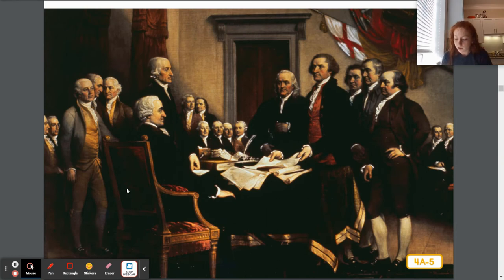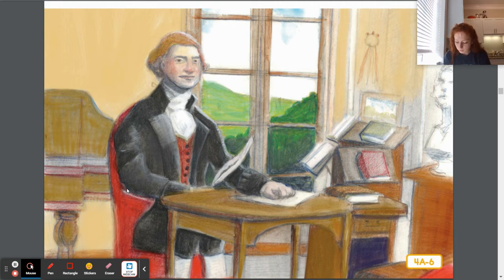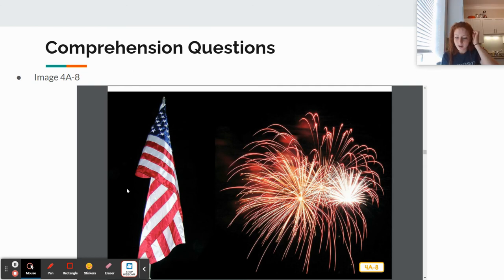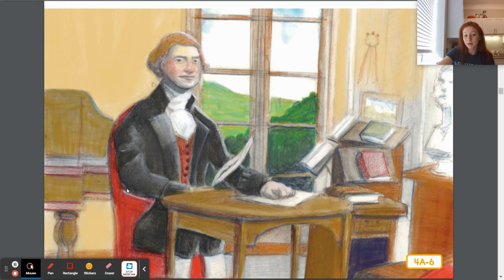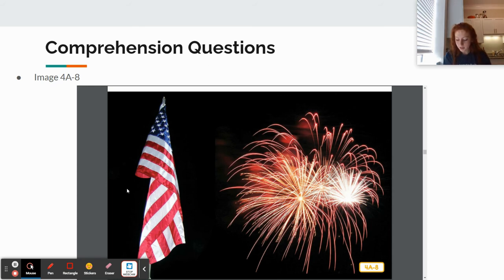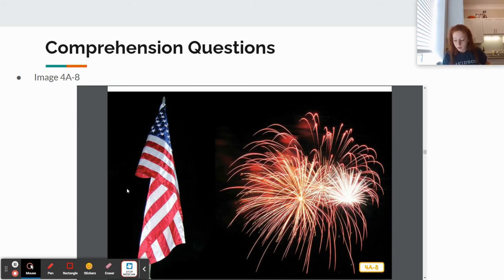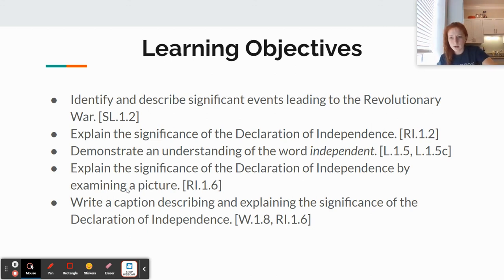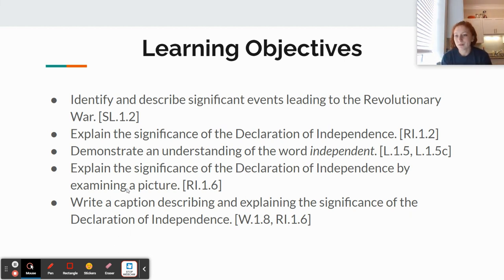CKLA D10L4: Declaring Independence